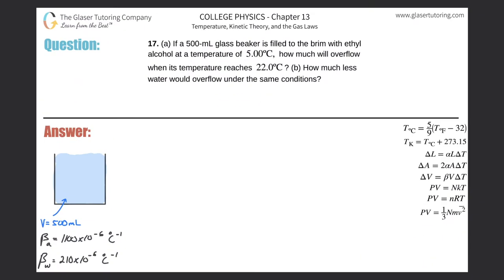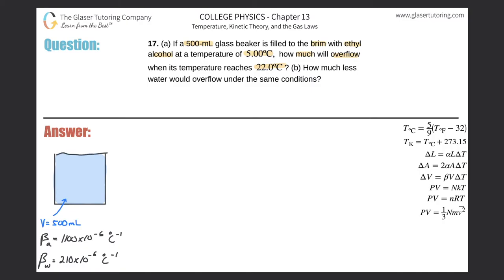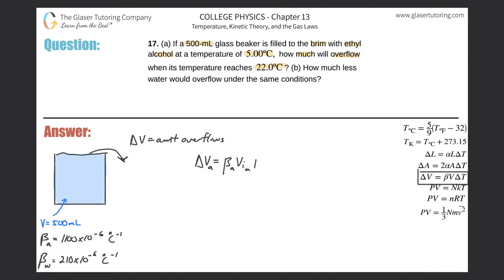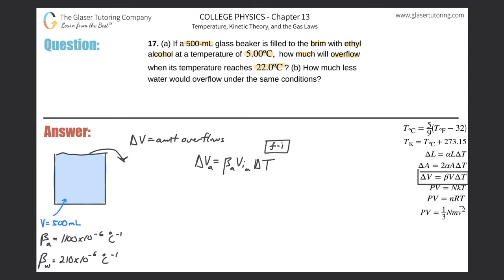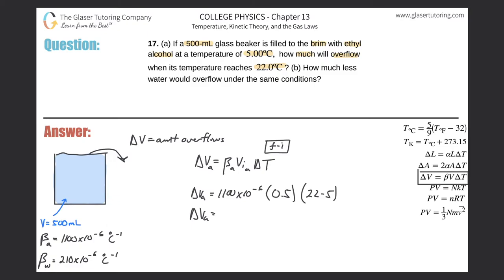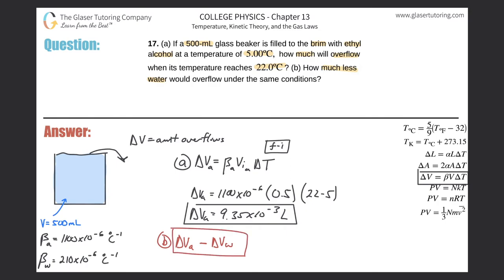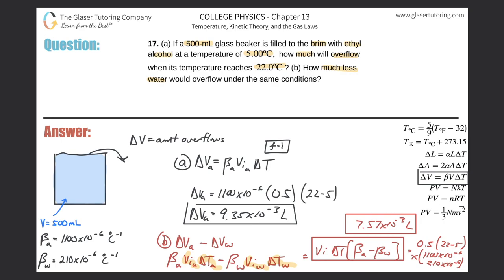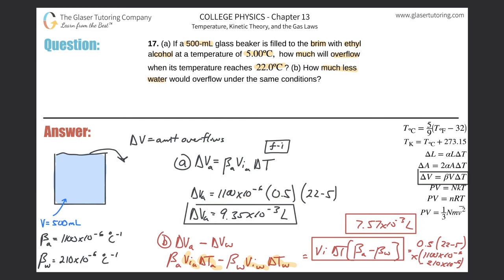13.17 | If a 500-mL glass beaker is filled to the brim with ethyl alcohol at a temperature of 5.00ºC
(a) If a 500-mL glass beaker is filled to the brim with ethyl alcohol at a temperature of 5.00ºC, how much will overflow when its temperature reaches 22.0ºC? (b) How much less water would overflow under the same conditions?